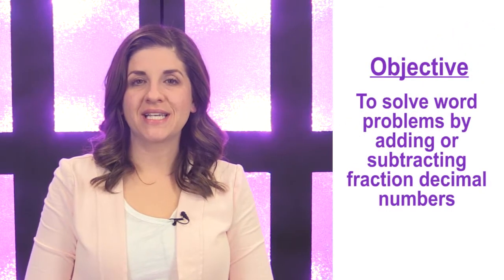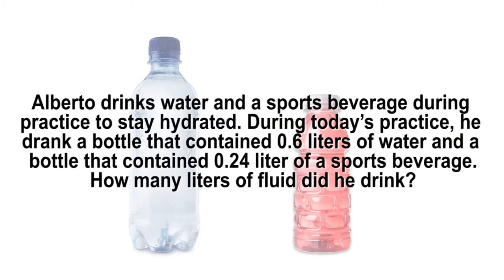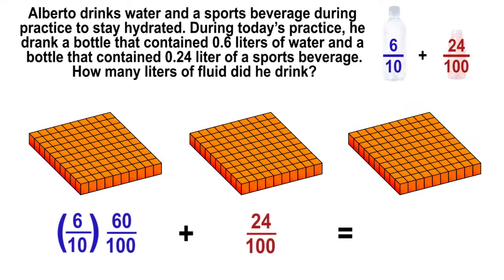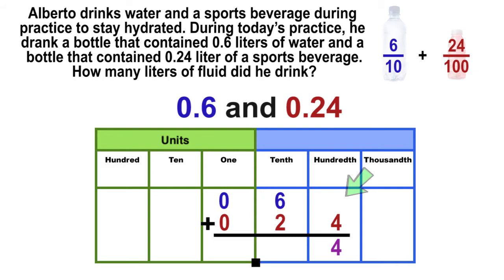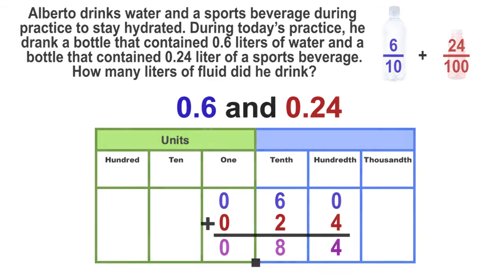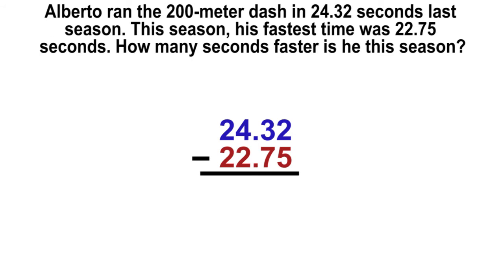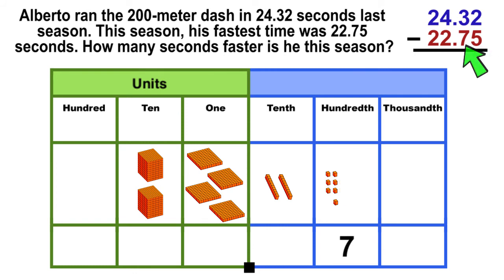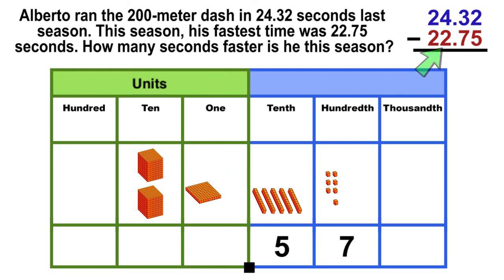7.12 - Operations With Decimal Fractions